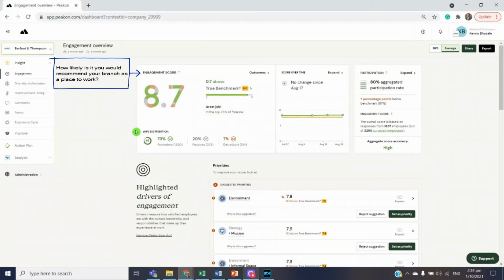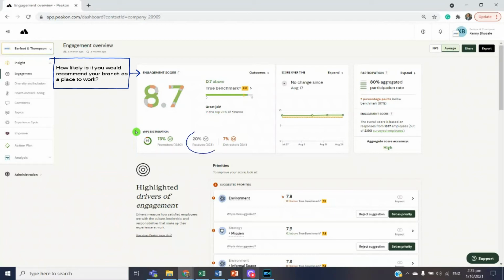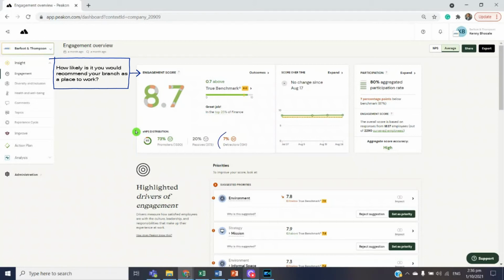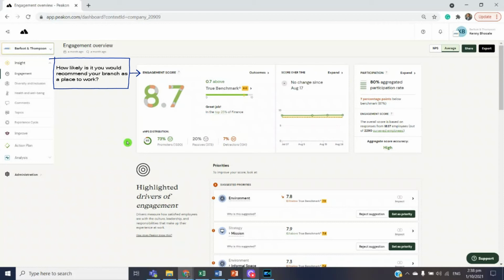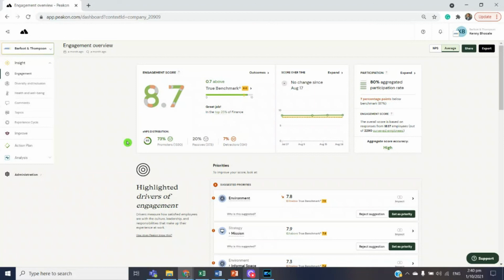A brief intro to the eNPS scores